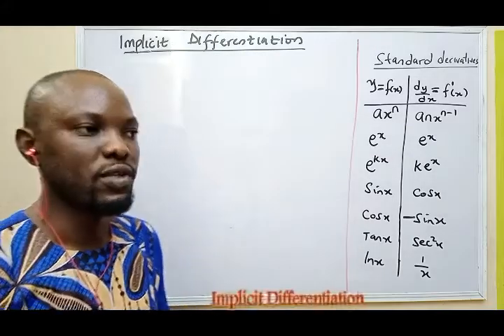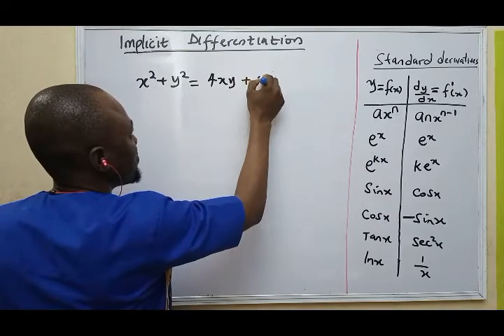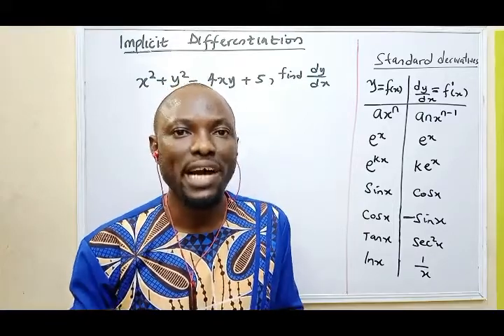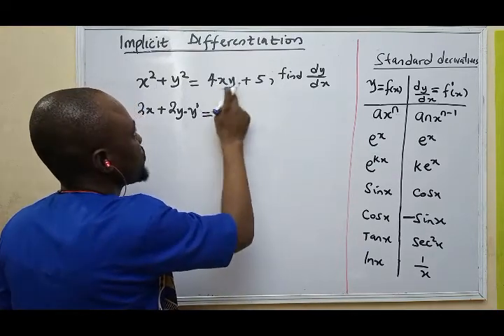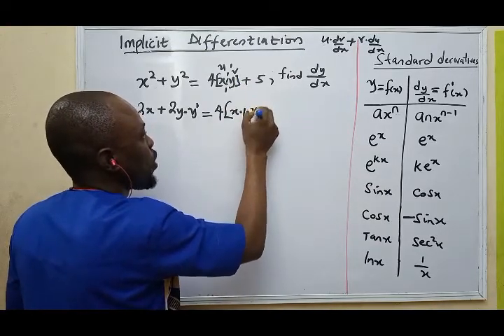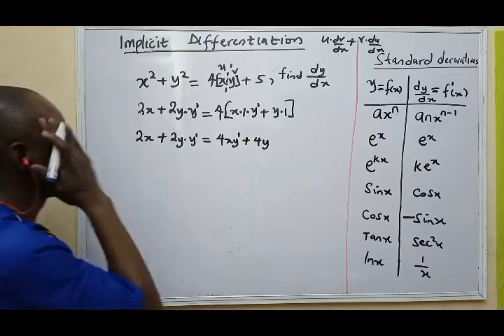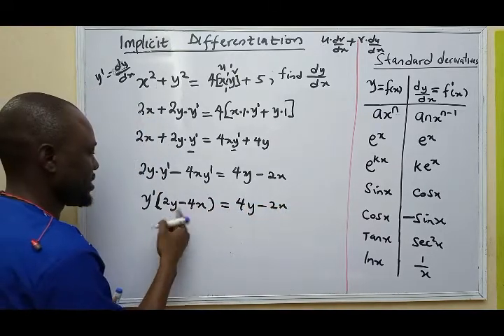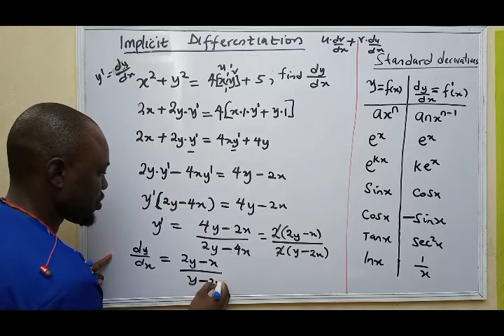implicit differentiation2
This video is about implicit differential. In implicit differential two variables are involved such as X and Y, in such a way that the relationship between X and Y are fully involved such that you cannot separate X from Y.
When you have such kind of a function, then you can tell that Y is an implicit function of X.